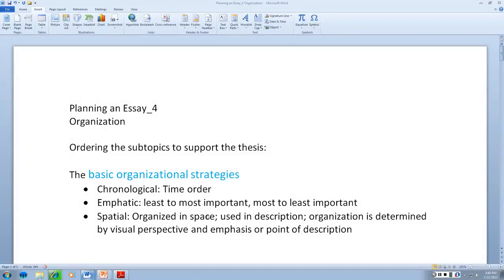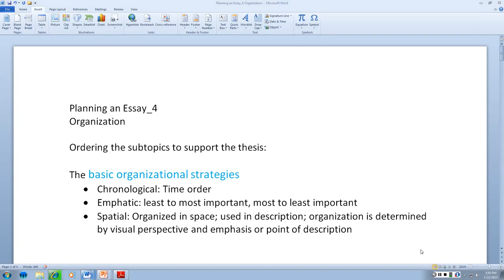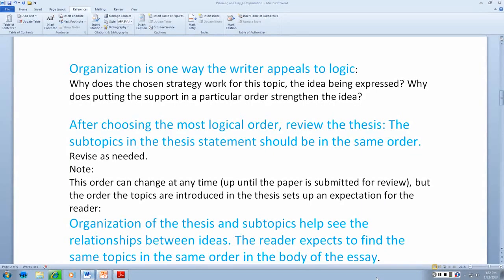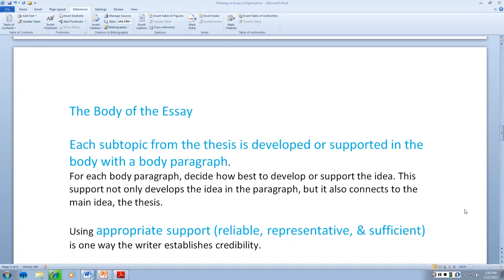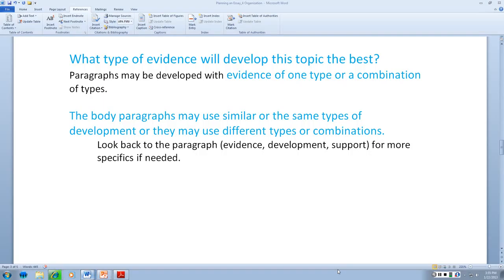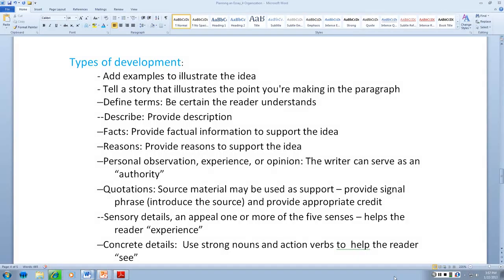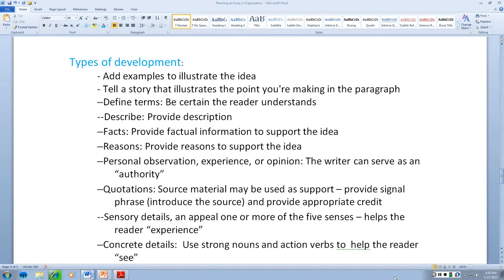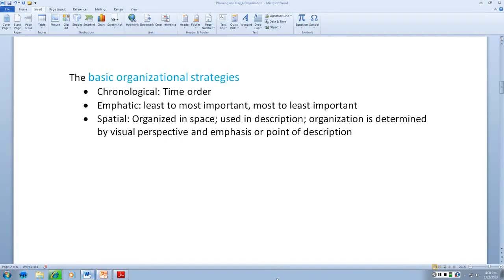01.17.13 Essay Planning_4 Organization